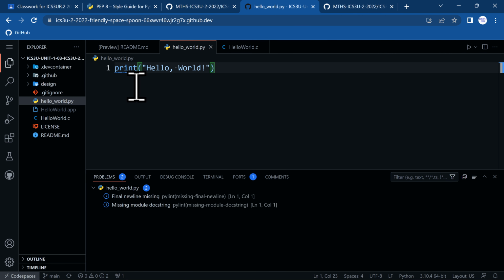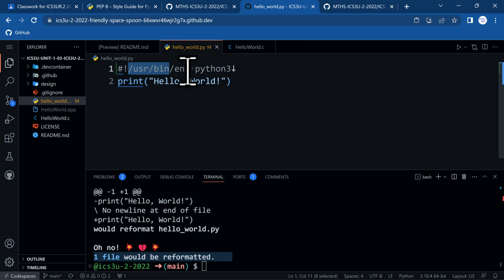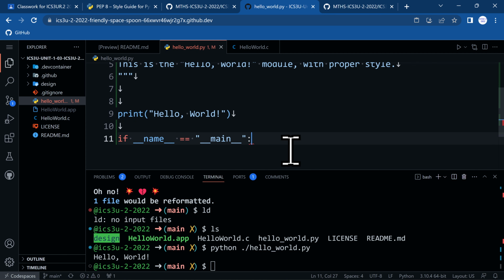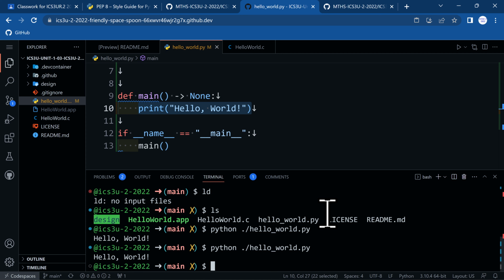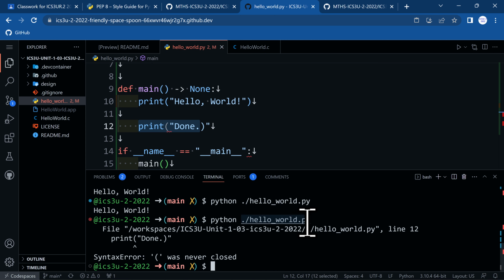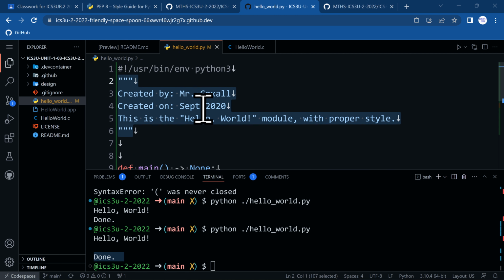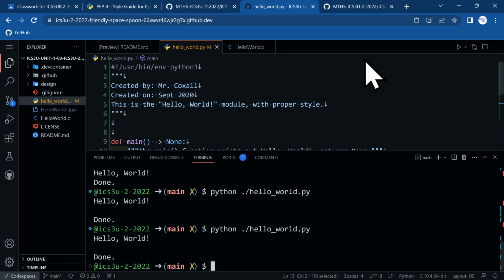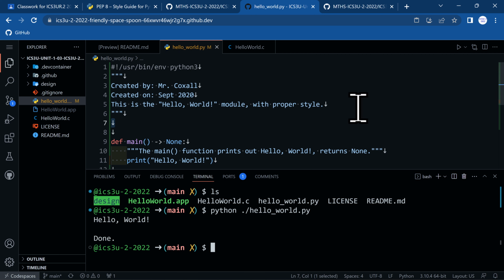ICS3U ⤑ Unit #1-03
Proper Code Style